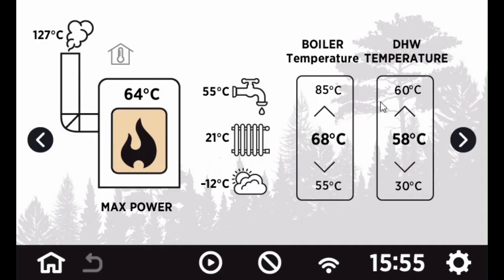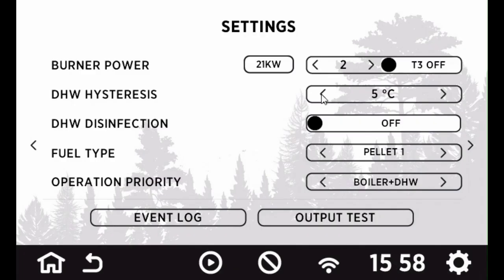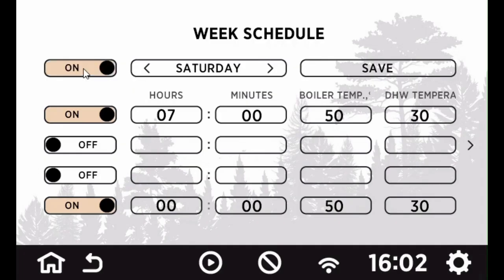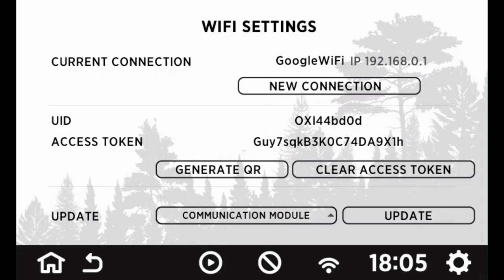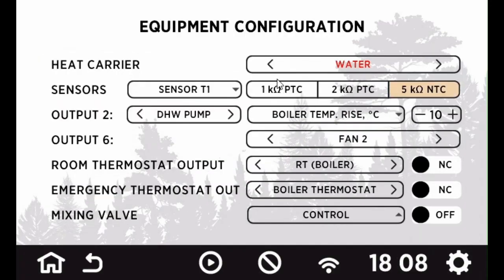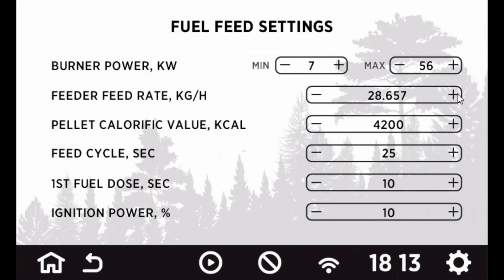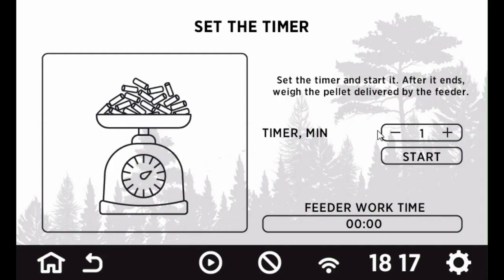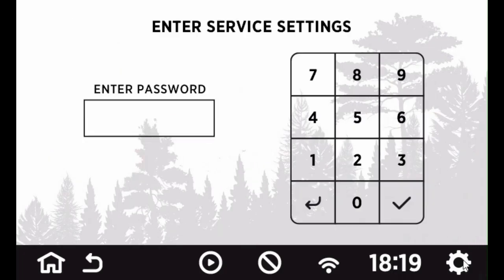Overview of the control panel of OXI pellet burner controllers